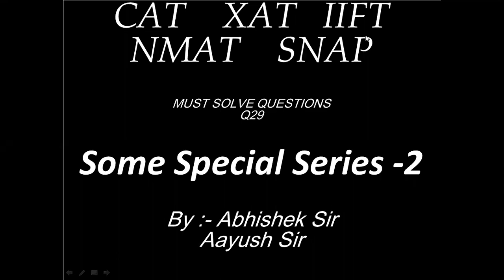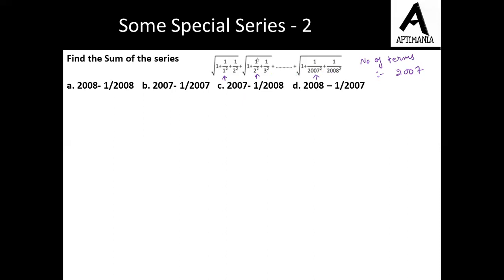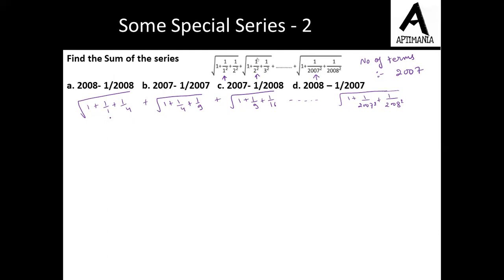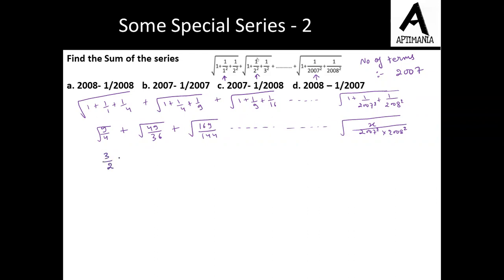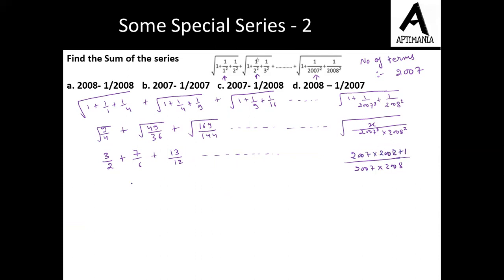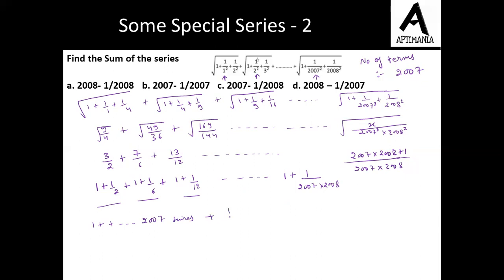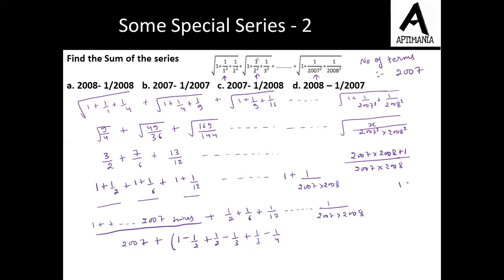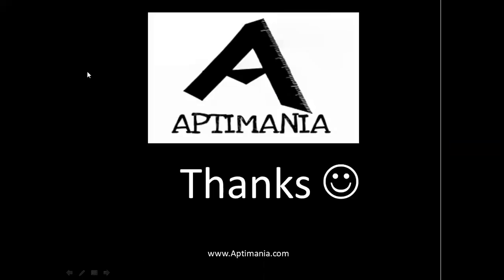Must Solve Question Series Q29 (Some Special Series 2) Root (1+1/1^2+1/3^2 ) + Root (1+1/2^2+ 1/3^2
Find the sum of the series Root (1+1/1^2+1/3^2 ) + Root (1+1/2^2+ 1/3^2) .Root (1+ 1/2007^2 + 1/2008^2)